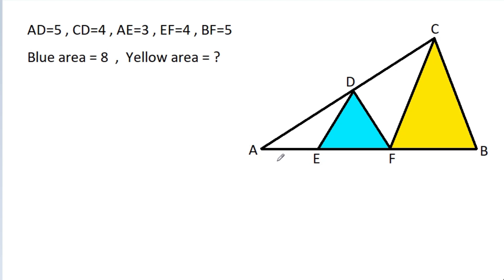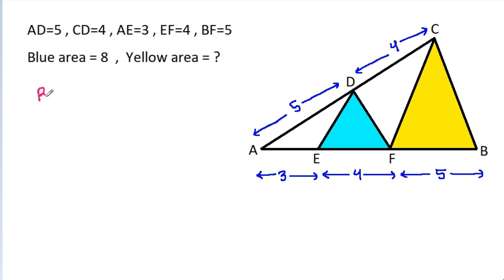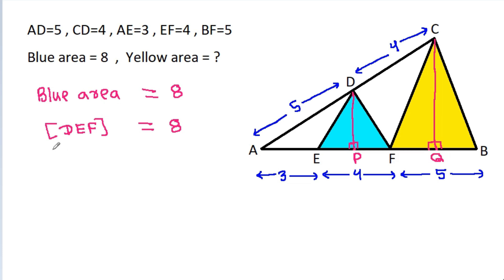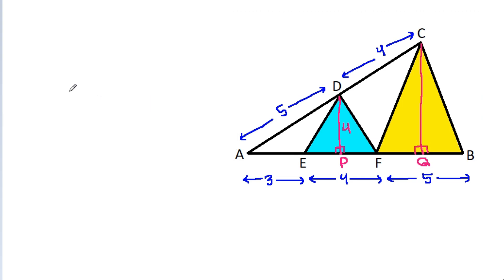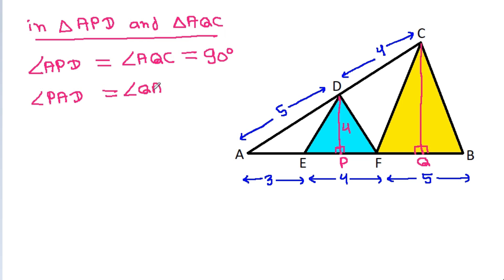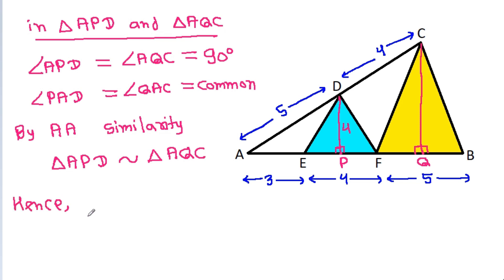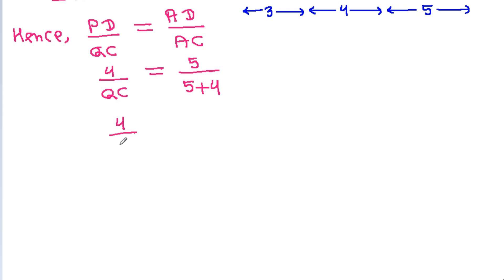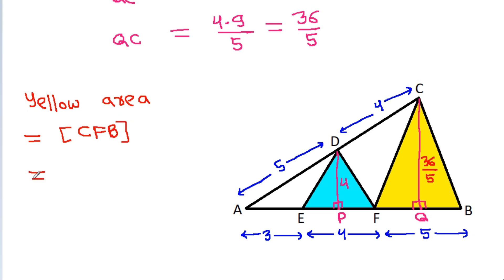Find the area of the yellow triangle | Area of blue triangle is 8 | A Nice Geometry Problem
Mr. Gnome
ஆத்தங்கரை சண்முகம்
Εκπαιδευτήρια Καντά
AR Knowledge
堤修一
Sidnei Medeiros Vicente
Mark Ludington
Arichai Vattanapat
Sambasivam Sathyamoorthy
Abebe Melesse